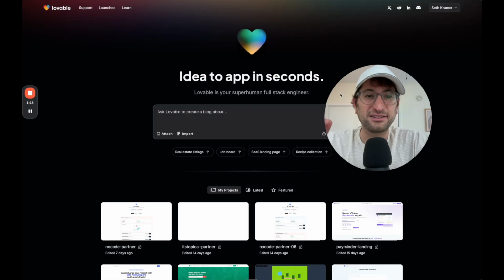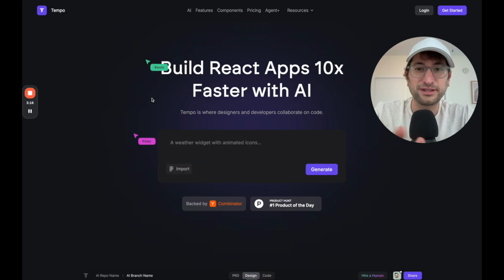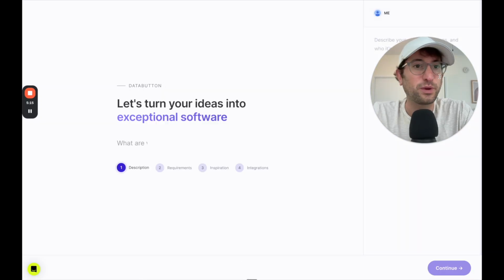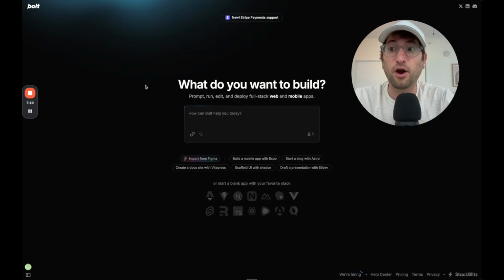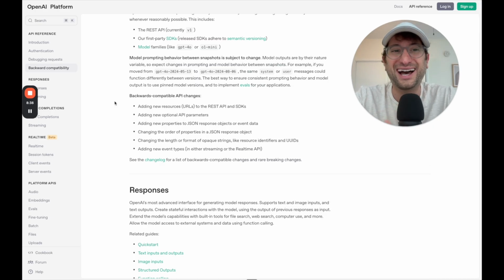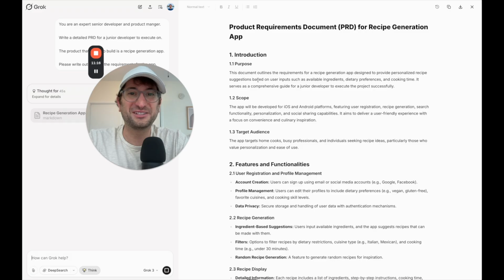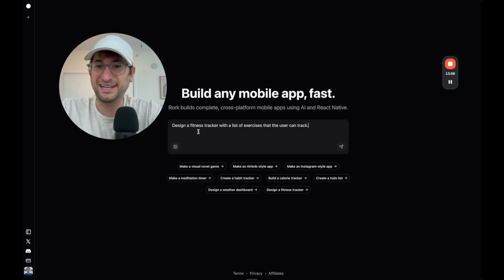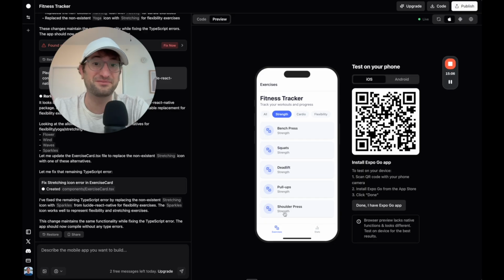The best AI coders for apps and websites (2025)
New to AI app builders and not sure where to start?

In this video, I walk you through everything you need to know as a beginner to start building with AI app builders like Lovable, Bolt, Tempo, DataButton, and Rork.

We cover which AI builder to use for different projects, how to set up payments, databases, authentication, and API integrations, and my #1 time-saving hack to make building easier and faster.

🛠 Topics covered in this video:

- Best AI app builder for websites (Lovable)
- Best AI app builder for SaaS apps (Tempo and DataButton)
- How to integrate Stripe for payments
- How to set up Supabase or Firebase for your database
- How to connect external APIs like OpenAI
- The difference between building web apps vs mobile apps
- Why you should use Grok to write a perfect PRD before starting
- How to build a real native mobile app using Rork

Chapters:

00:00 intro to AI builders
00:59 build websites with Lovable
02:27 building a SaaS app with Tempo
04:37 building a SaaS with Databutton
06:09 connecting a AI API
08:56 PRD tip
11:36 build mobile apps